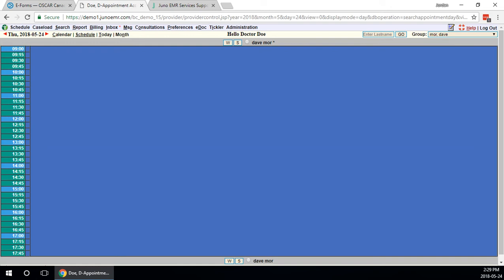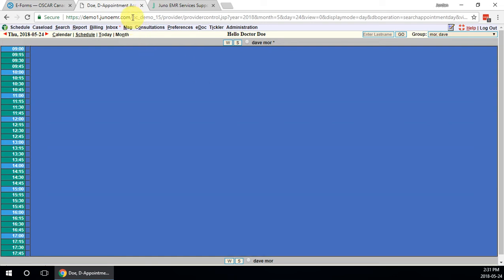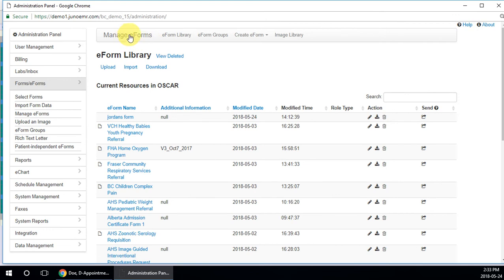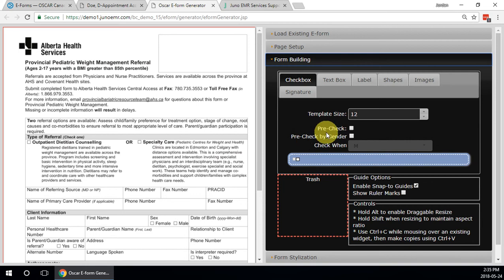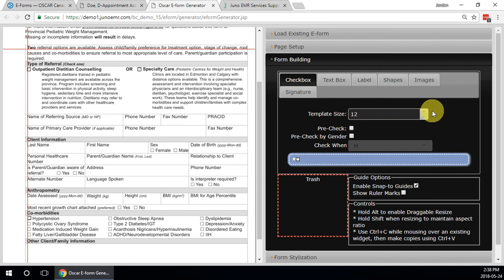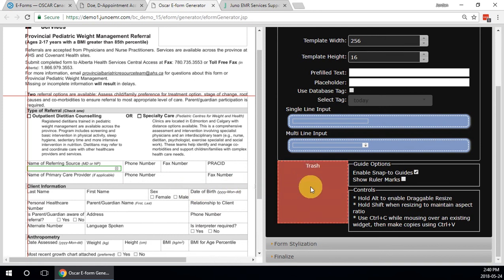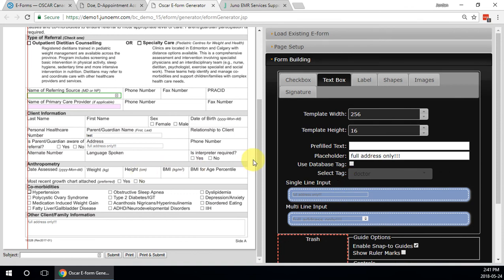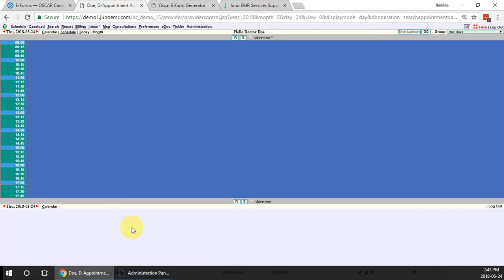The New eForm Generator for OSCAR McMaster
Demonstration video of the new eForm Generator for OSCAR McMaster v15 created by Juno EMR. The new eForm generator offers some great features such as eForm editing, easy field rearrangement and aligning,  multipage forms.

Thank you to Shelter Lee and the whole OSCAR McMaster community for your work on the original eForm generator. Yes, this form generator is also open-source.